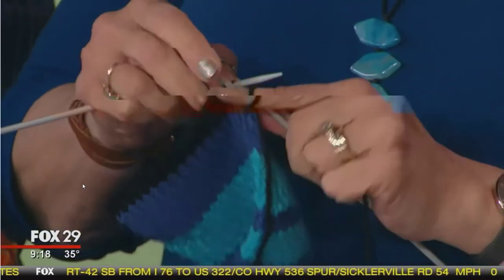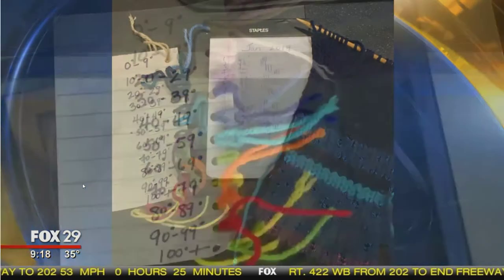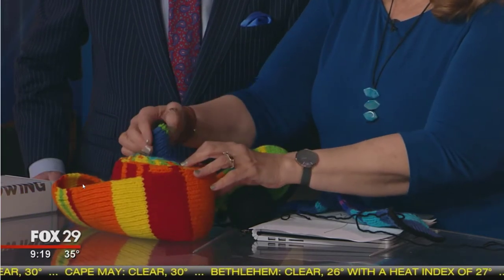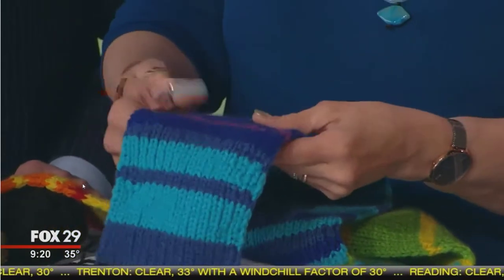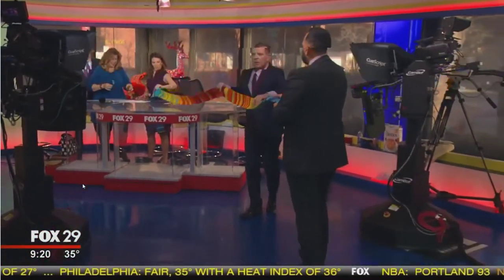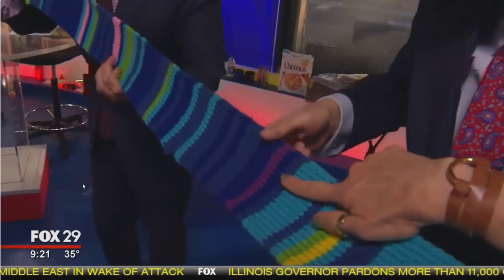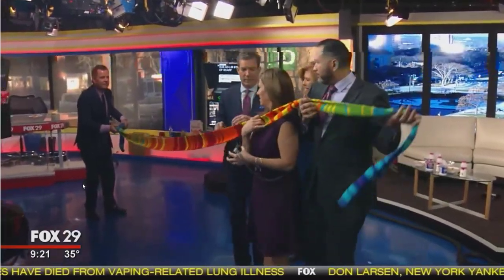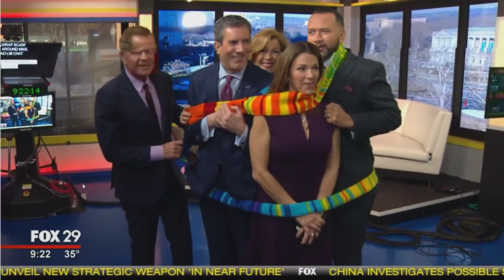Sue Serio's 2019 Temperature Scarf project FOX29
Sue has knitted a scarf representing a history of high temperatures on a daily basis, throughout the 2019 year.
Excellent job Sue.